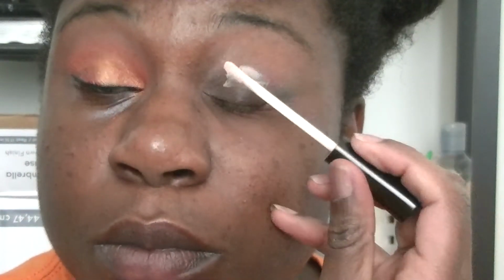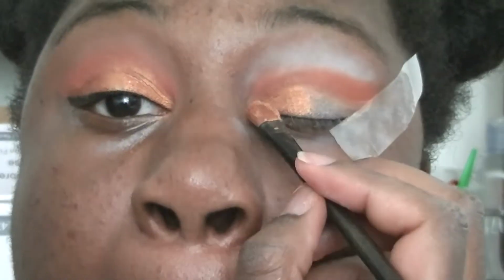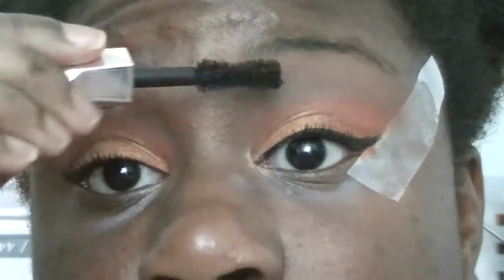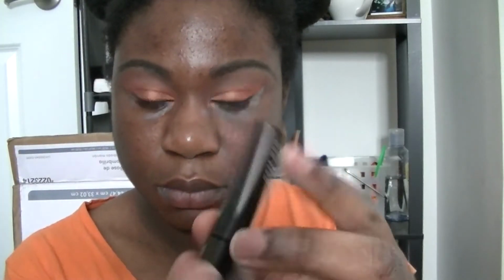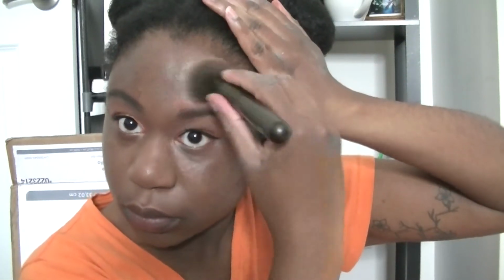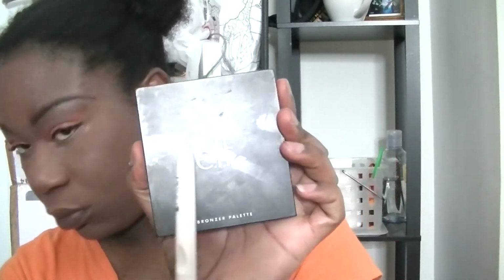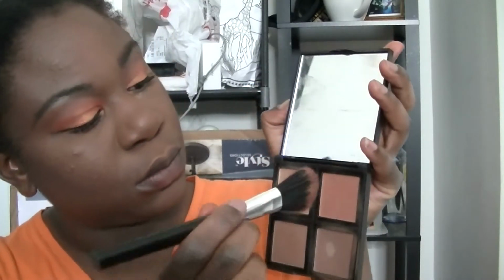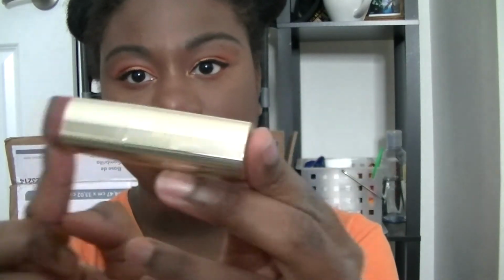Pride: Orange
This video is an orange themed look for my pride series.
Products Used:
Elf Eyelid Primer (Sheer)
Ben Nye Creme Colors (White)
Becca Hydra Mist & Refresh Powder
Juvia’s Place Nubian 2
NYX Glitter Glue
Black Radiance Loose Eyeshadow (Orange)
Maybelline Fit Me Loose Powder (Dark)
Milani Studio Tech Eyeliner
Too Faced Damn Girl Mascara
Elf Eyebrow Pencil (Dark Brown)
Ben Nye Creme Contour (Midnight)
Elf Brow Gel
Lancome Le Base
Maybelline Fit Me Matte and Poreless (Latte)
Elf Camo Concealer (Cinnamon)
Wet N Wild Pressed Powder (Dark Coco)
Juvia’s Place Nubian Loose Highlighter
Wet N Wild Lip Liner
Milani Lipstick (Candied Toffee)